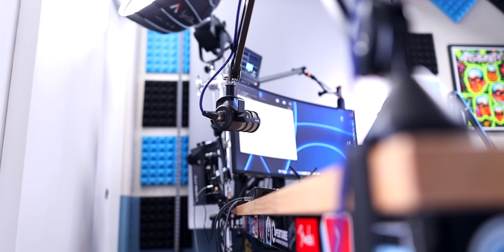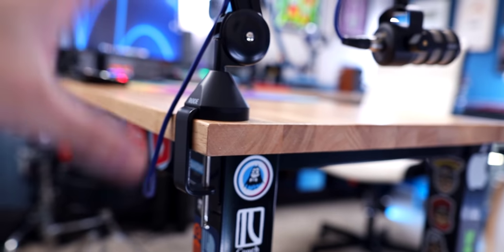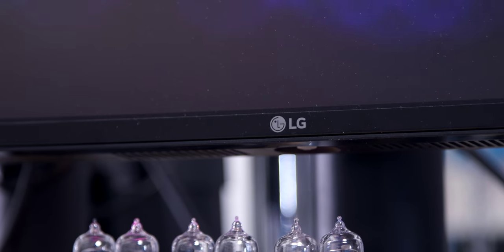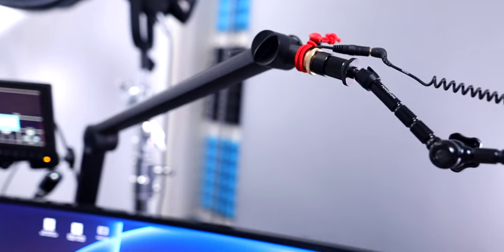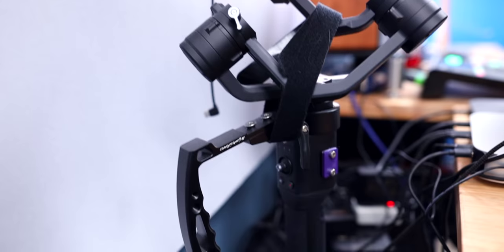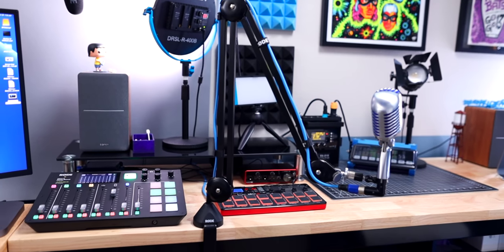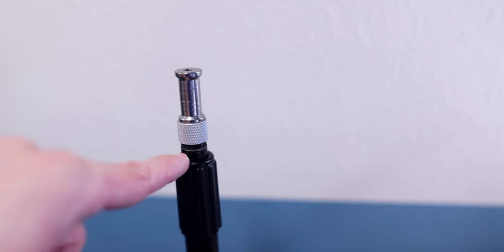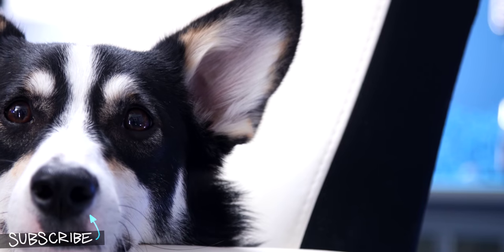My Desk Setup for Videos, Podcasts, & Streaming!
Are you “deskperate” for desk setup ideas? Well here’s a tour of my workspace! I’m very happy with this setup, but it’s far from perfect. I didn’t do anything special before filming this video, so everything is as it actually is during my day-to-day life.

Links in the DESKcription:
•Desk Mat (Amazon)
•Keyboard (Amazon)
•Mouse (Amazon)
•Monitor (Amazon)
•M1 Mac Mini (B&H)
•Mac Mini Hub (Amazon)
•ATEM Mini Extreme ISO (Amazon)
•Super Clamp (B&H)
•Magic Arm (B&H)
•Wireless Video System (B&H)
•Glass Monitor Stand (Amazon)
•Speakers (Amazon)
•Pocket Cannon Mini (B&H)
•MacBook Stand (Amazon)
•The Chair (Ikea)

DIY Light Stands:
•OnStage Mic Stand (Amazon)
•5/8 to 1/4 20 Adapter (Amazon)
•Light Pin Adapter (Amazon)

•Chapters:
0:00 - Deskperate
0:53 - The Desk
2:18 - Computer Setup
3:26 - ATEM Mini Extreme ISO & Desk Mounts
5:42 - Rodecaster Pro & Side Desk
7:32 - Custom Tabletop Light Stands
8:17 - Sound Treatment

🎙 Ready to use your desk to start your own podcast? Check out The Podcaster Playbook, my step-by-step DIY course to help you launch your show!

Episode 238: Desk Tour & Setup!